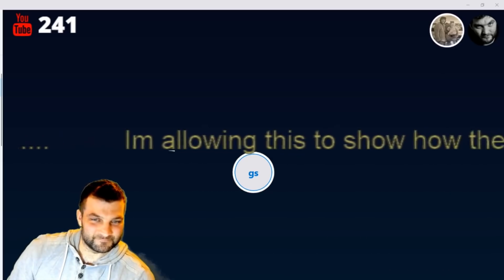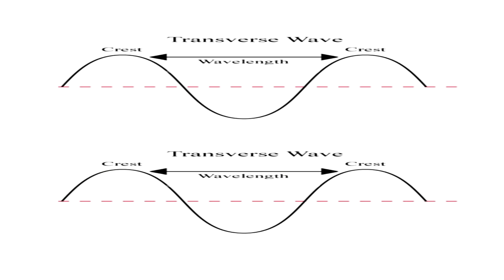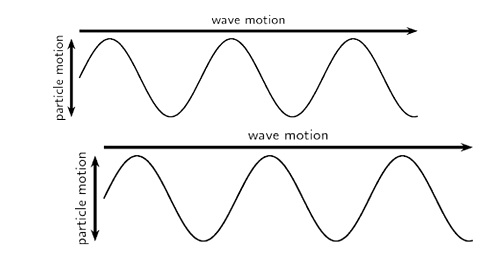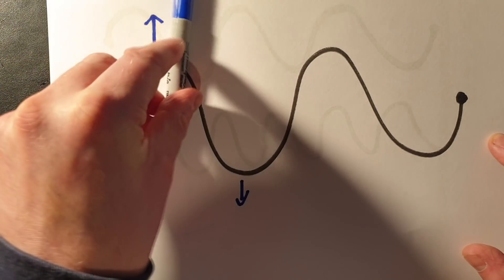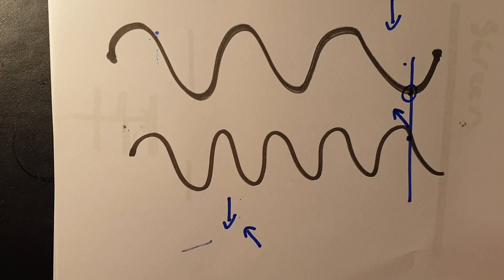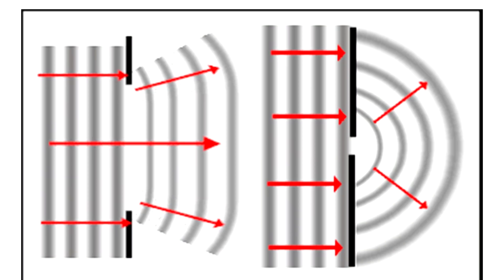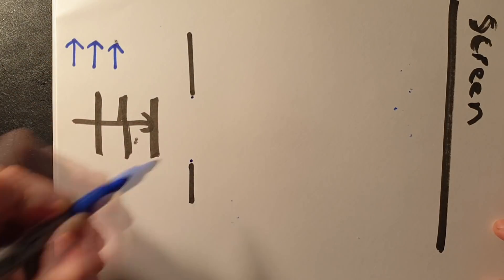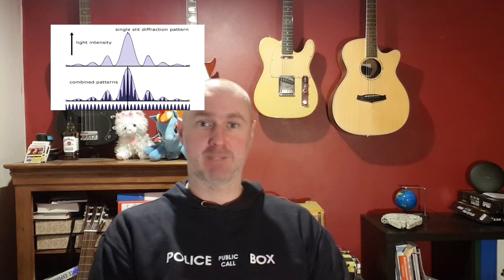Explaining Diffraction to flat earth debate show host Nathan Oakley